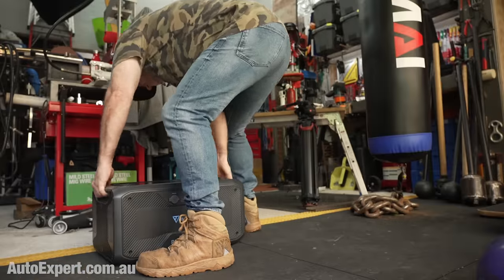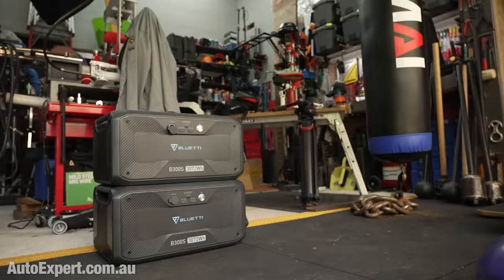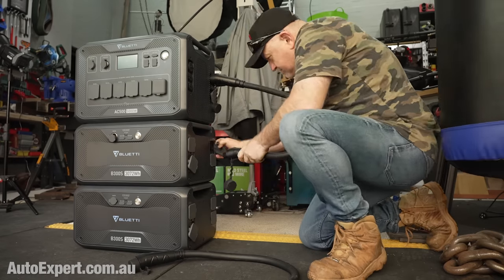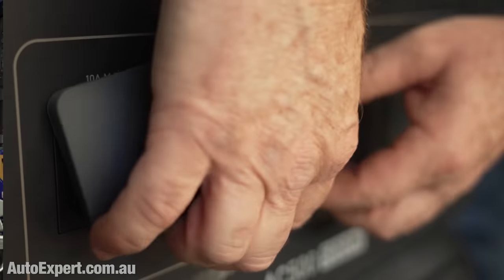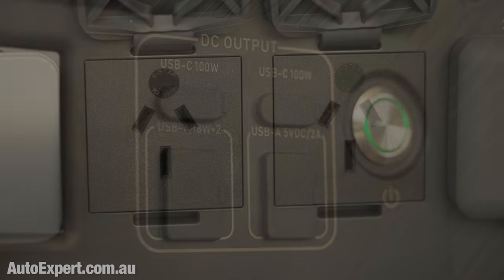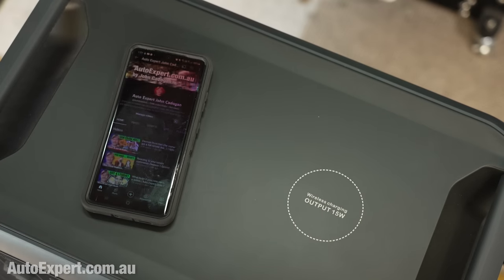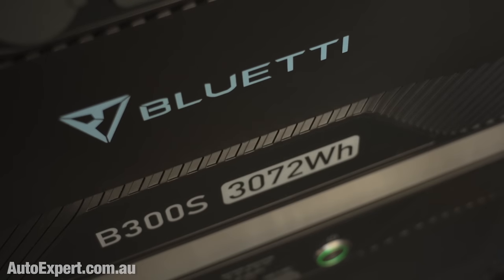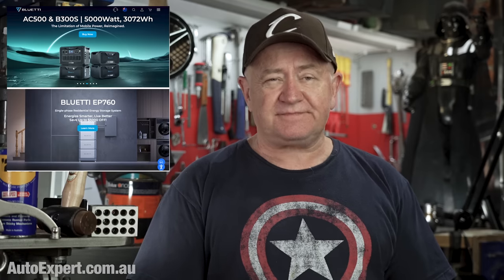Hyundai N-gasm: i20 & i30 N + outrageous IONIQ 5 N & Kona N updates | Auto Expert John Cadogan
BLUETTI SALE ENDS 18 September

VEVOR DISCOUNT! (Industrial & DIY tools at great prices.)